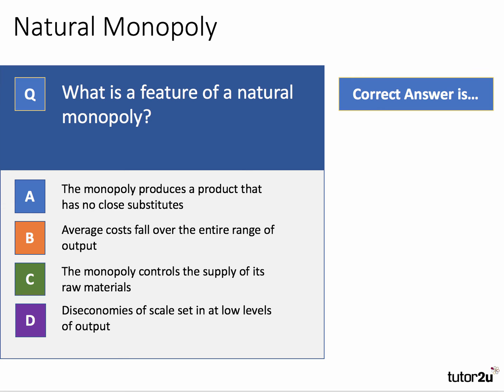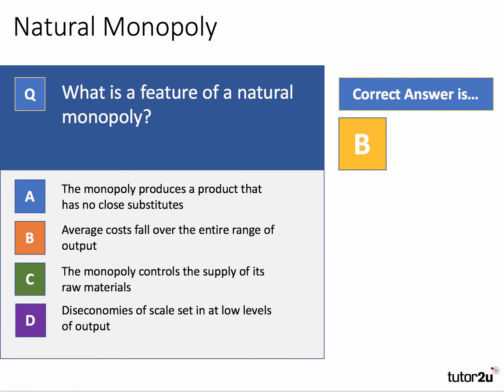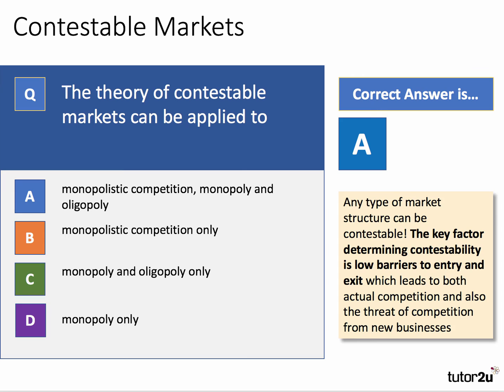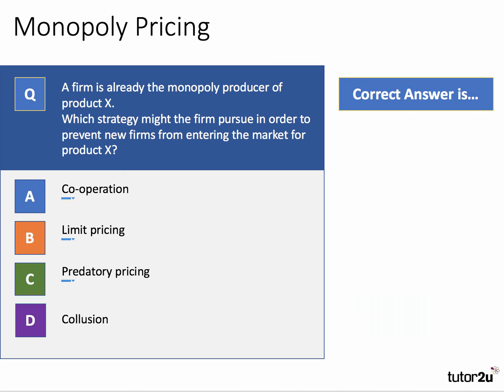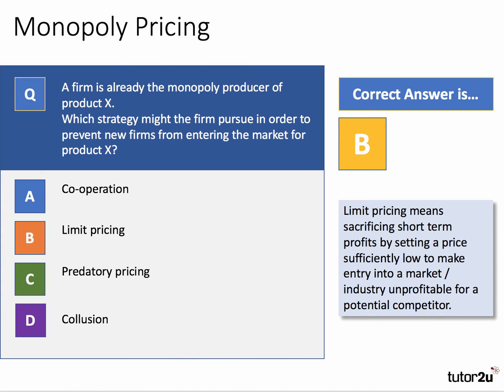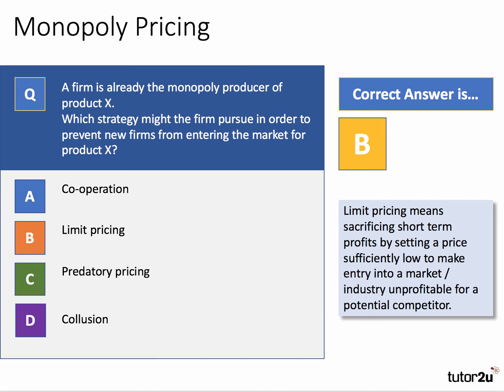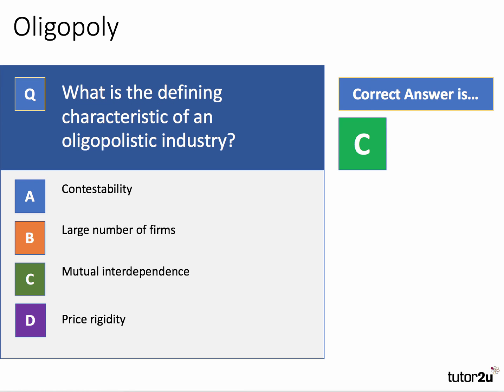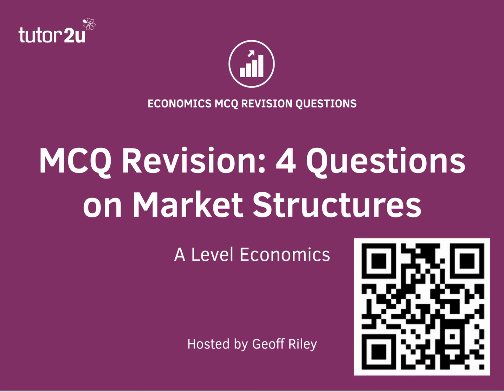MCQ Revision: 4 Questions on Market Structures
Test your understanding of market structures by going through these four questions - covering natural monopoly, oligopoly, contestable markets and monopoly pricing.